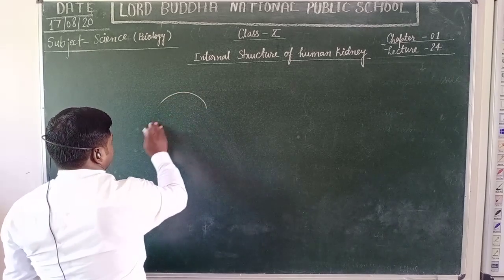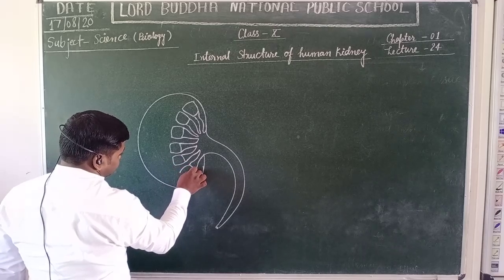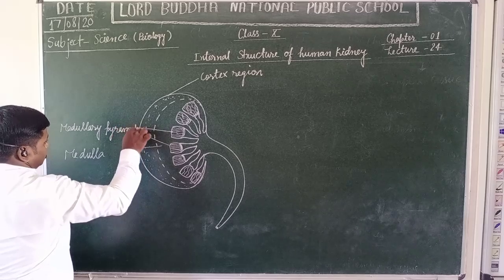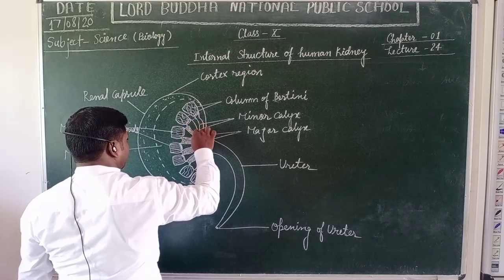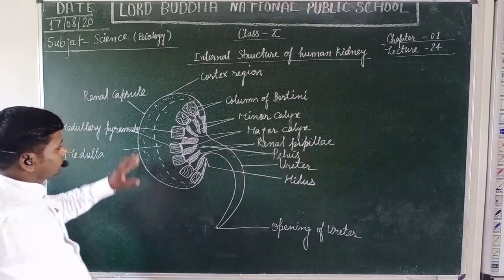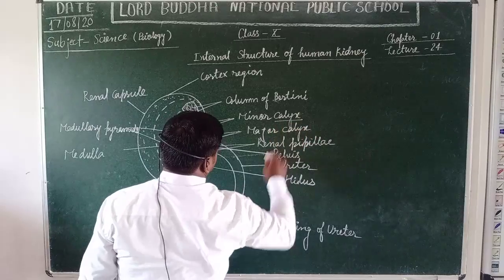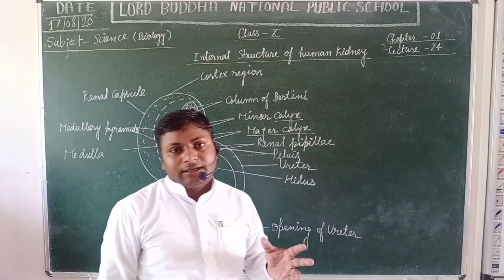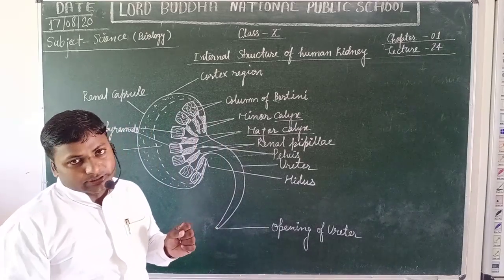Biology chapter 1 lecture 24 class 10